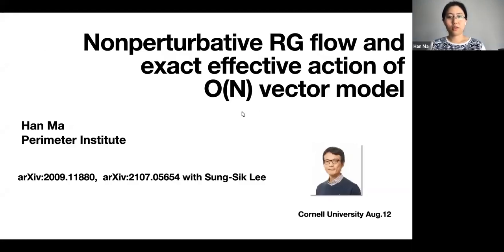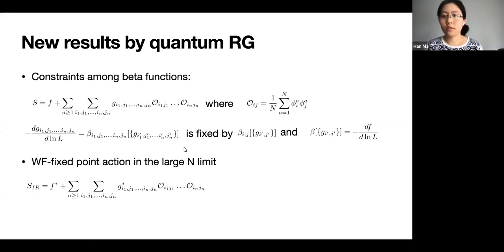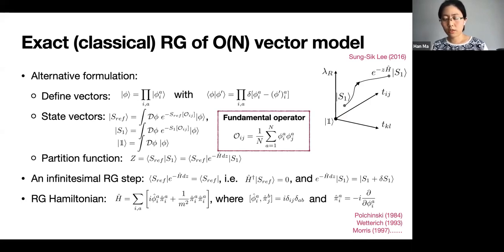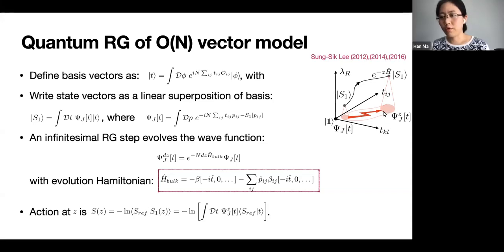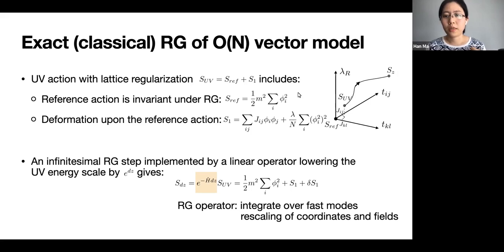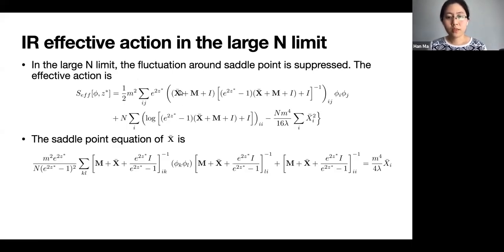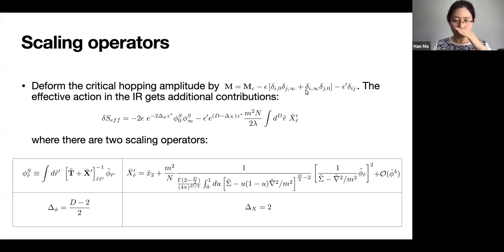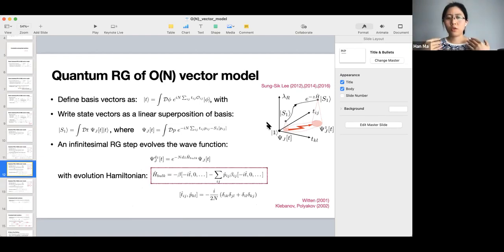Han Ma (Perimeter Institute) - Nonperturbative RG flow and exact effective action - August 12, 2021